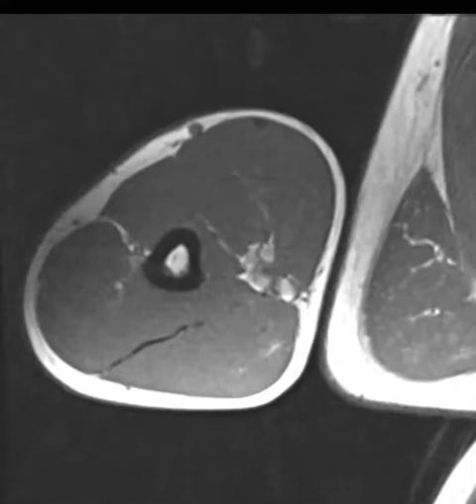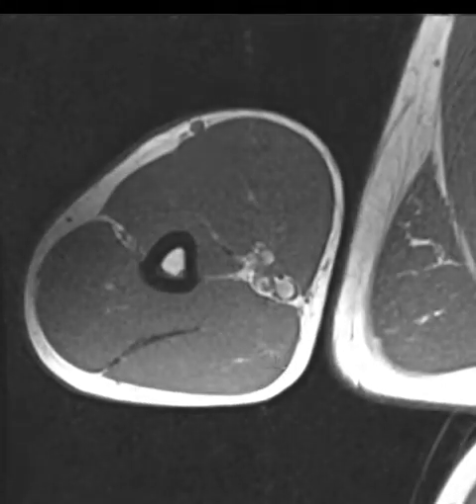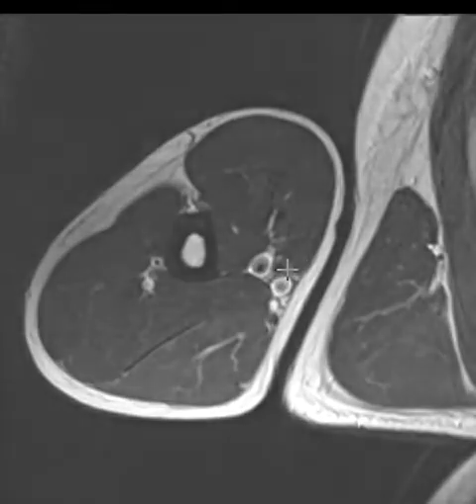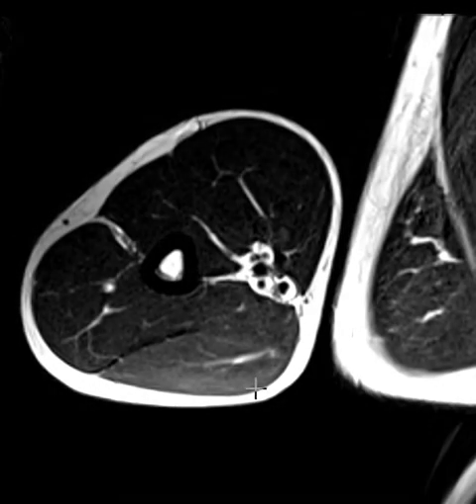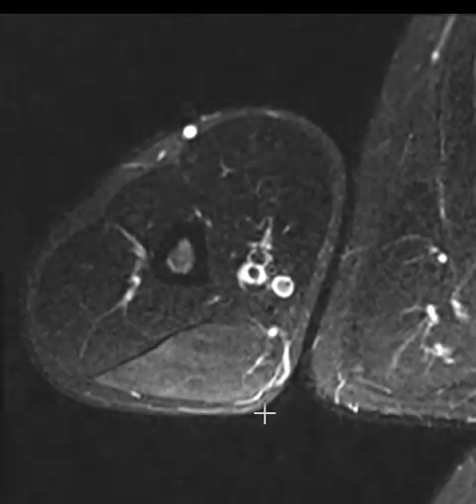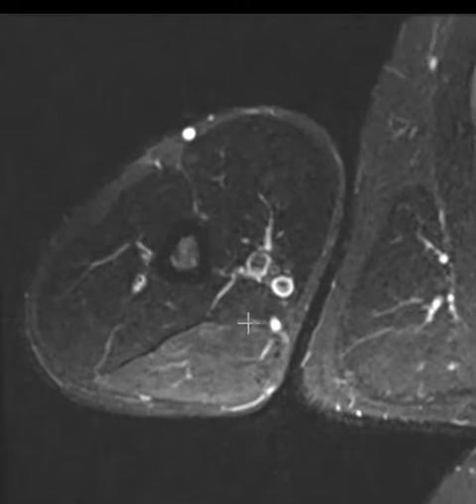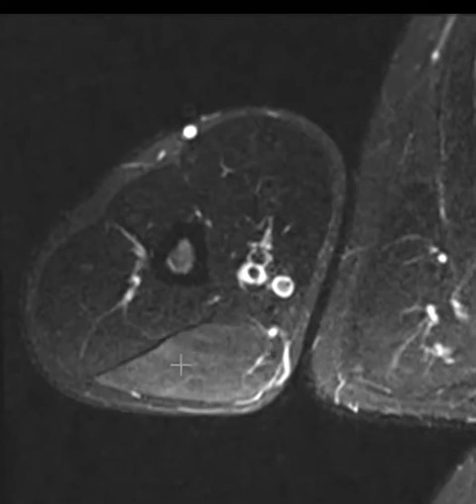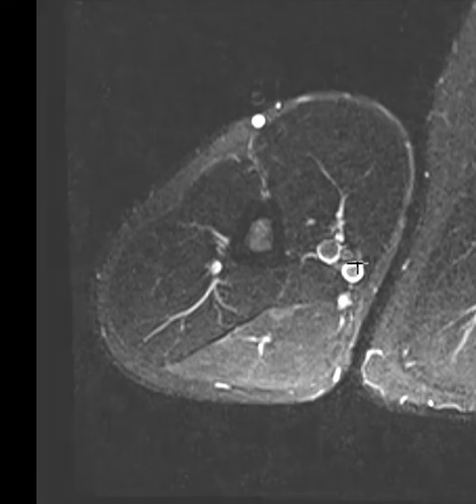Radial nerve palsy in arm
Patient with weakness in arm and fingers and neurogenic edema in the triceps muscle consistent with radial nerve palsy.